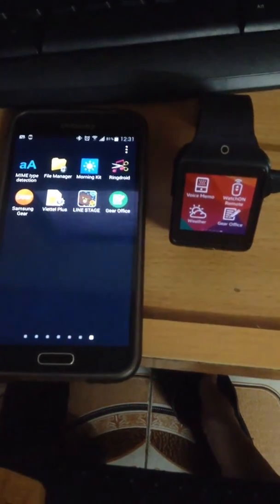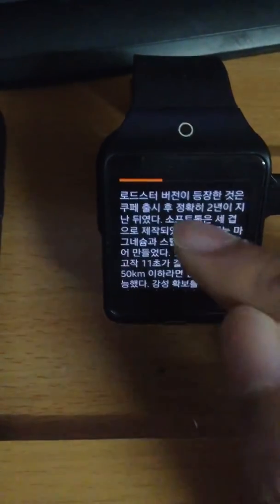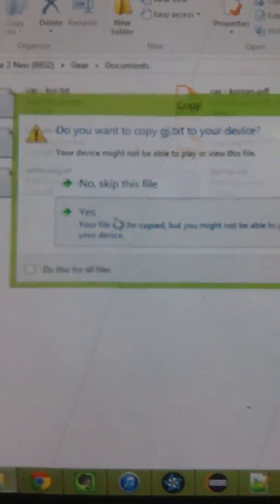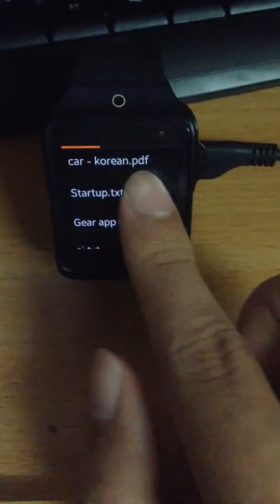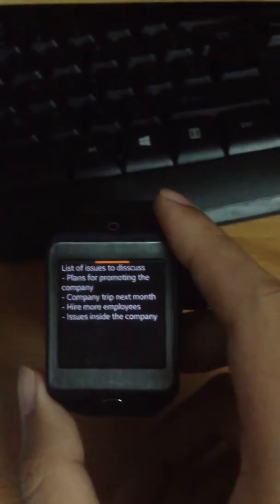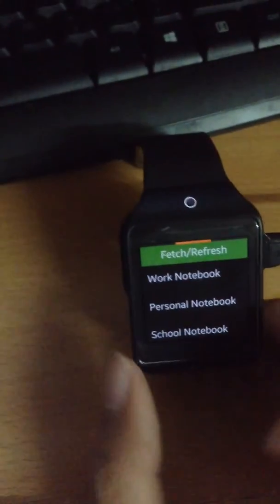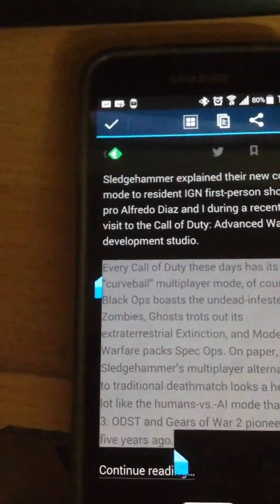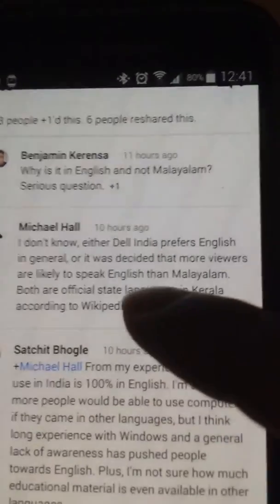Gear 2 Evernote Client, PDF + Clipboard Reader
App is called Gear Office. Should be available very soon